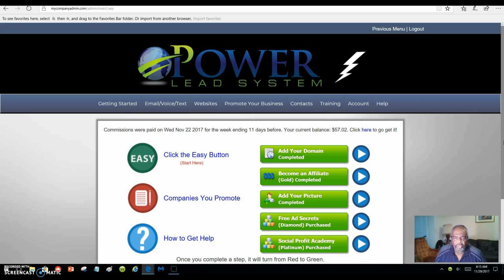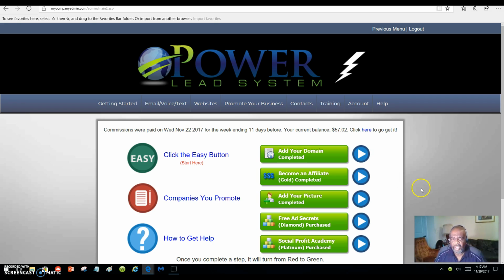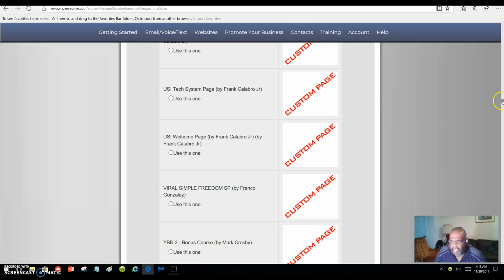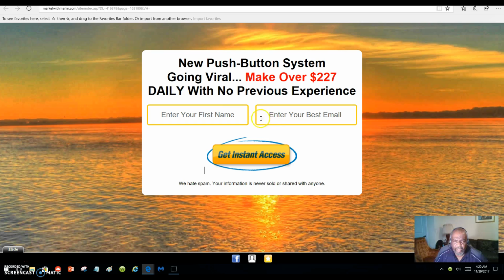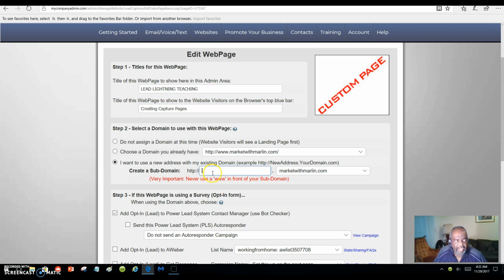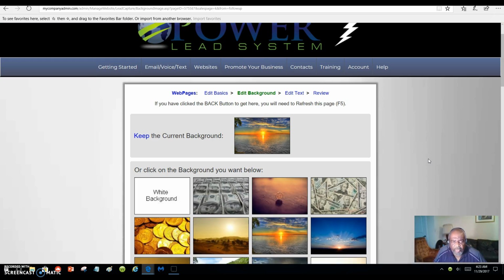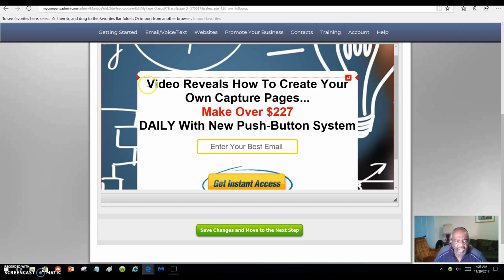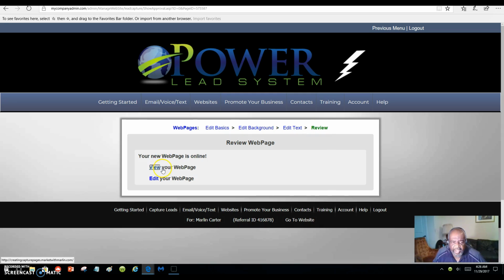YouTube Video 5 | How To Create Capture Pages with Power Lead System...